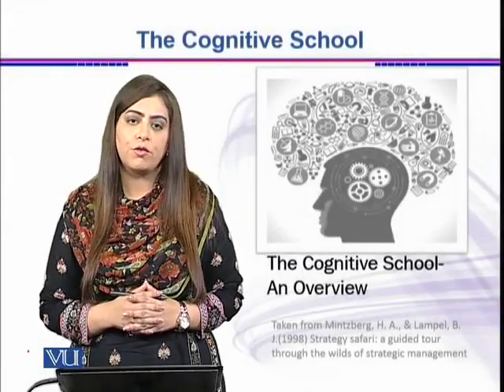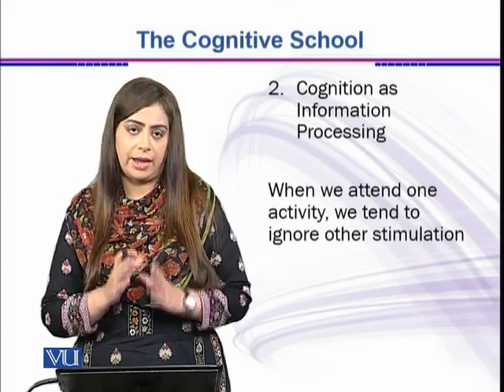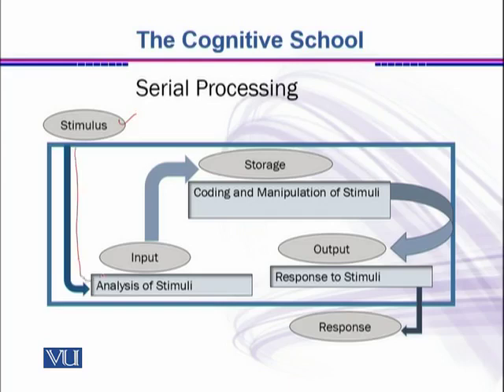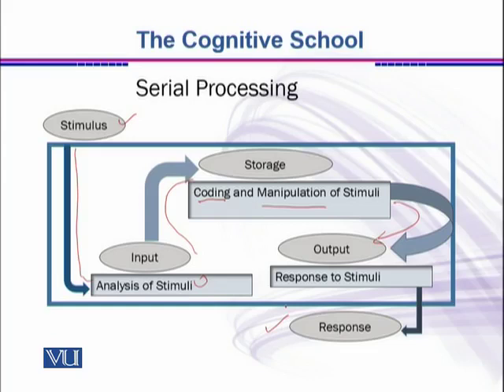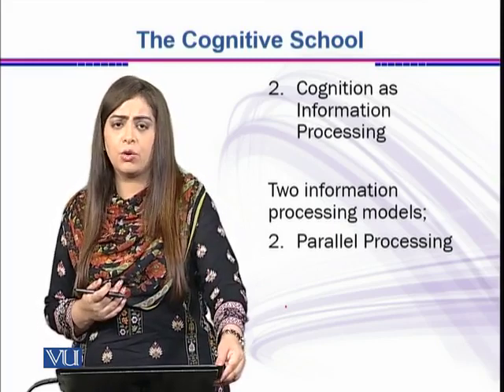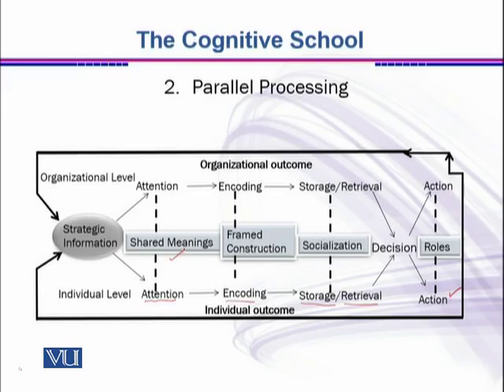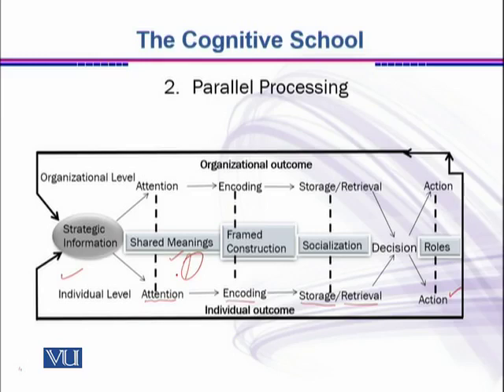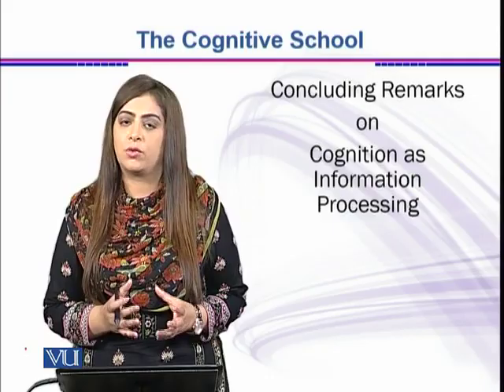Cognition as information processing | Strategic Management MGT703_Topic040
Topic: 40 The cognitive school-Basics Cognition as information processing
Ms. Mariyum Tanveer